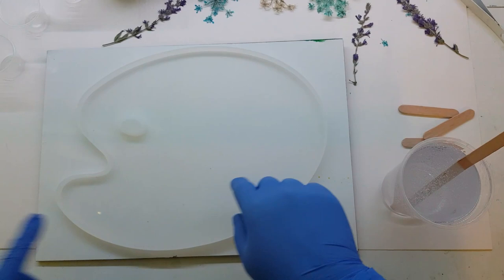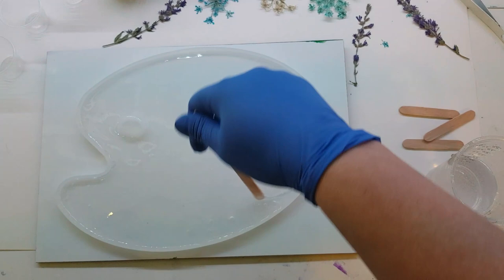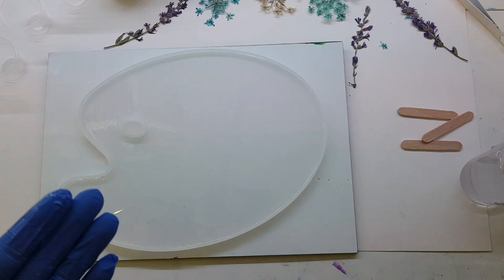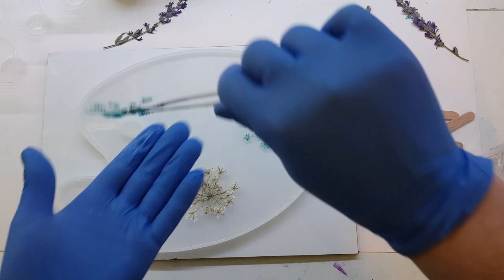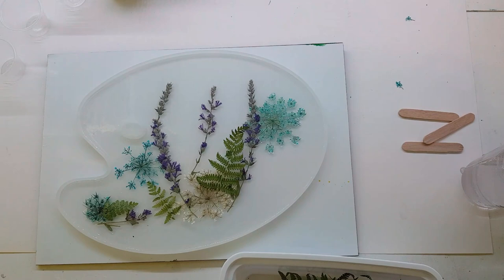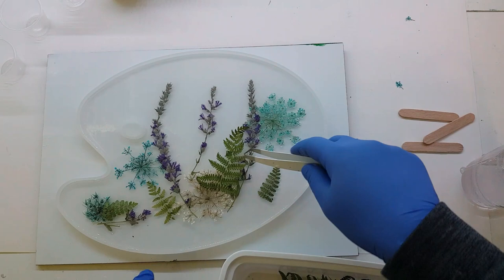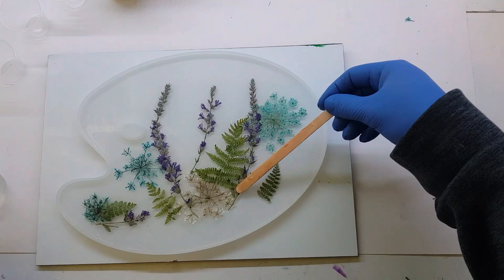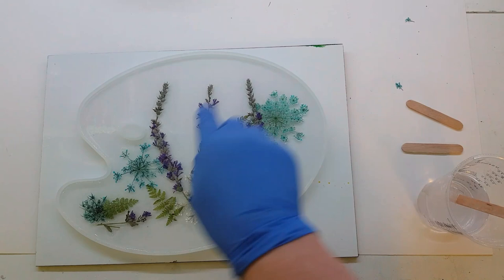Epoxy Artist Paint Palette Mold with dried flowers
Artist Paint Palette Mold

Pearl Ex 651 Pearl White

Tim Holtz Alcohol Ink Cool Peri and Cloudy Blue

I dried all of these flowers myself last summer.